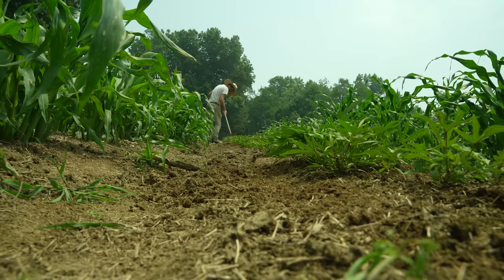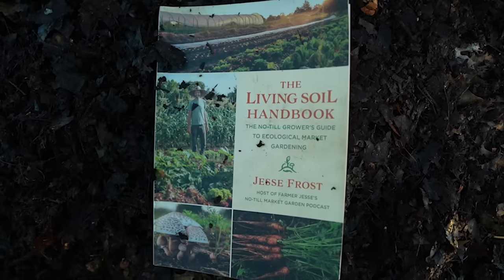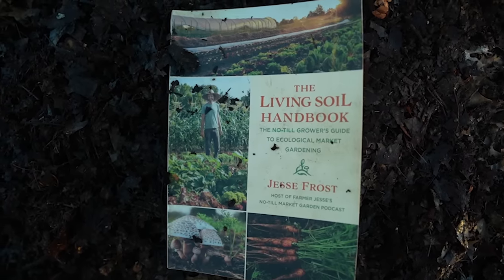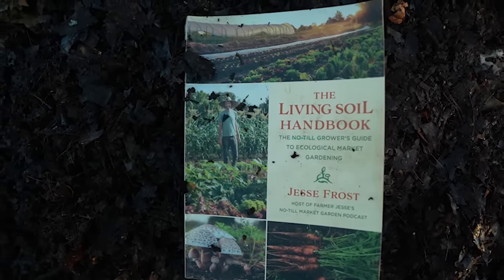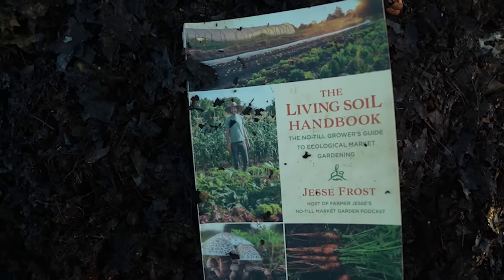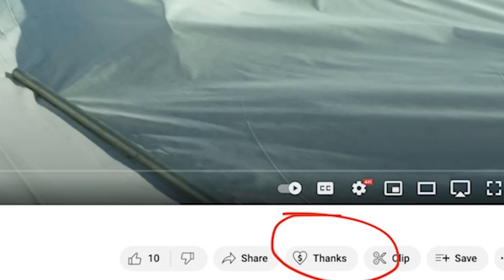How to Choose the Right No-Till System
Context is everything in farming and in today's video we attempt to figure out exactly what your context is and how that will shape the design of your no or low till systems. This is, in effect, how to start a no-till garden. I also discuss till vs no-till gardening, and some of the benefits of no-till versus tillage. You know, for goofs.